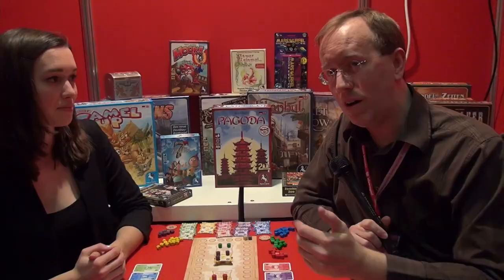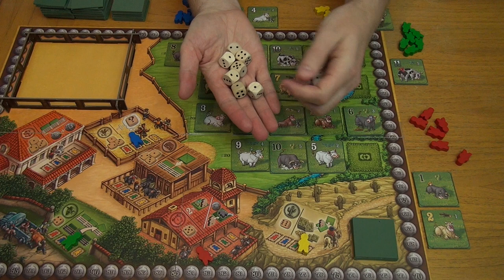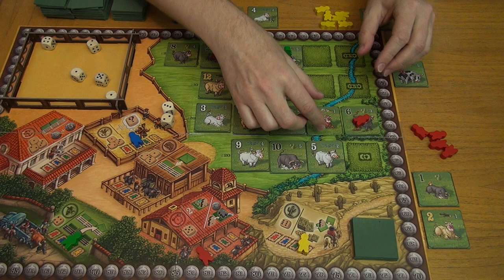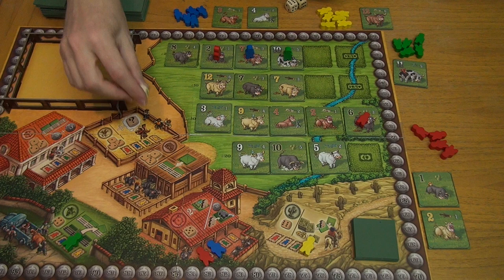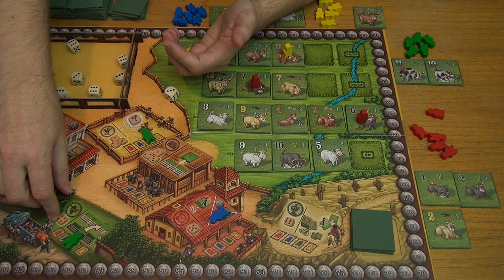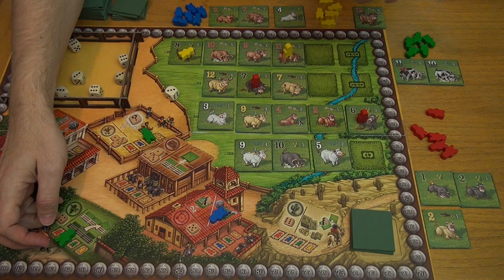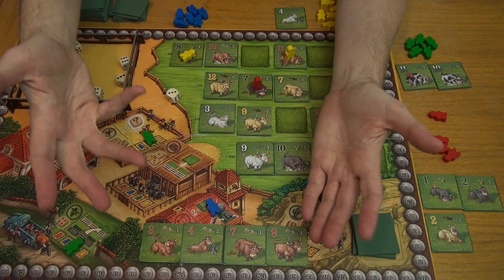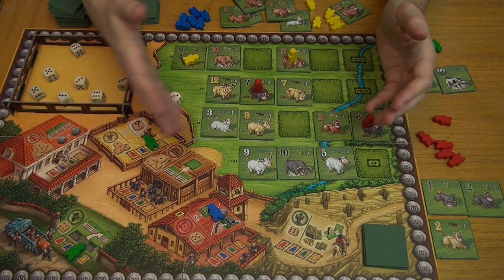El Gaucho — overview and rules explanation